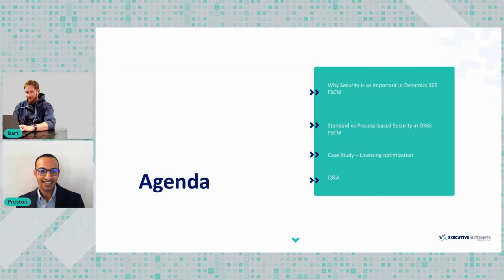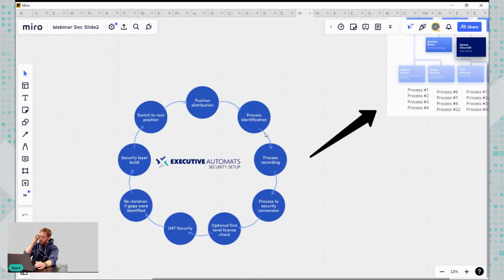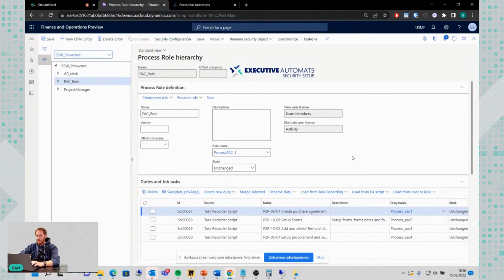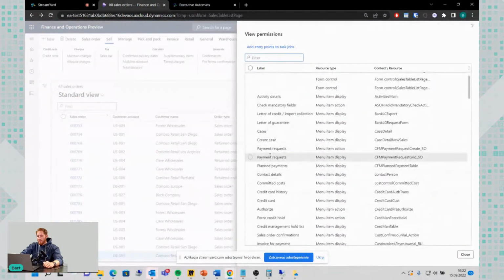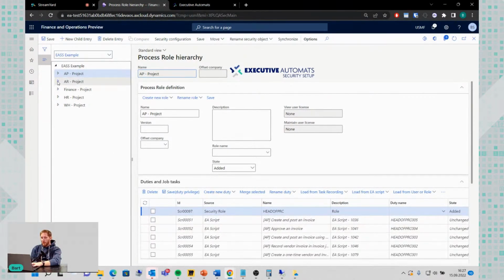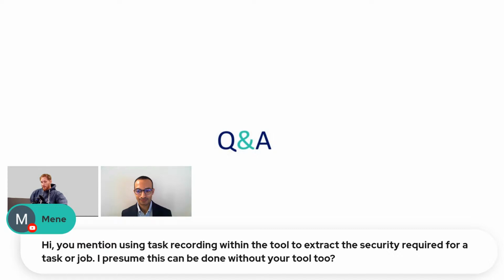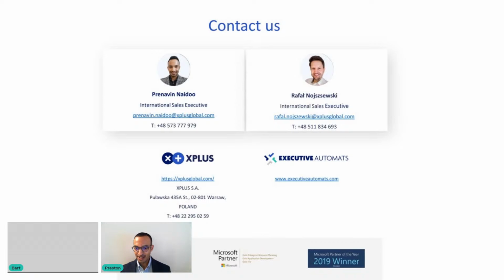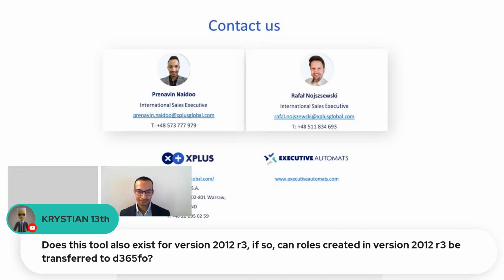Dynamics 365 Security Roles – Create & Maintain with No Pain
IN THIS WEBINAR YOU'LL LEARN HOW TO:

✔️ Quickly create optimal roles in Dynamics 365 FSCM.
✔️ Properly approach security configuration projects to deliver quick success.
✔️ Make users happier and more productive by simplifying the UI.
✔️ Reduce licensing costs with process-based custom security roles.